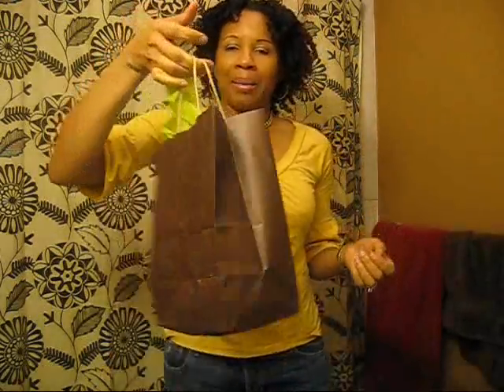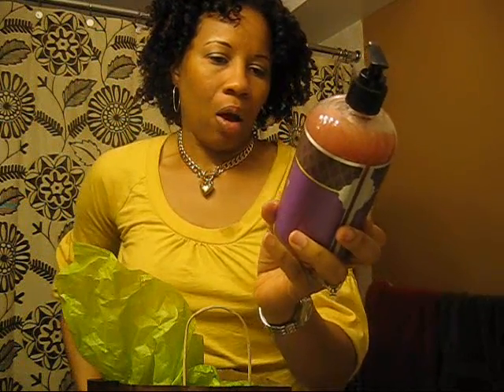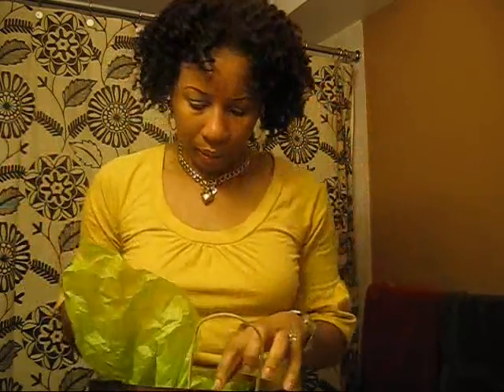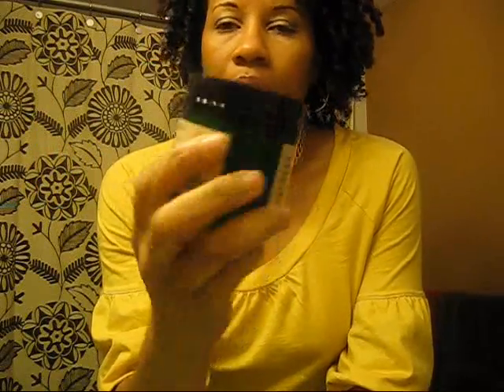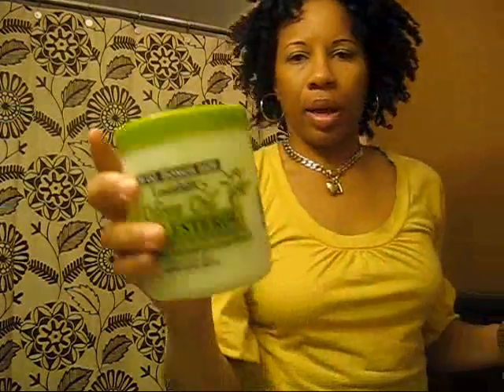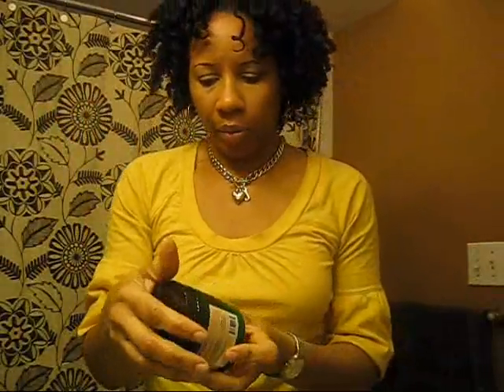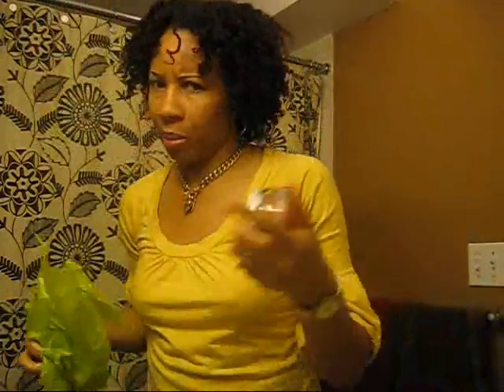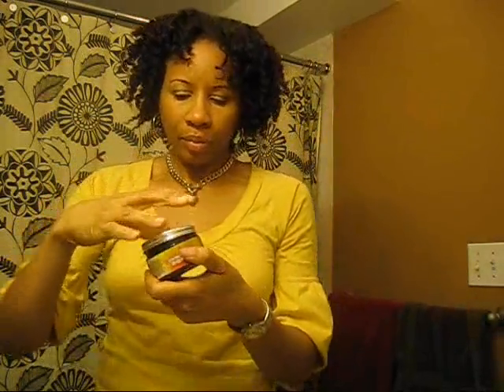Honey Fig Haul (2nd in one week)